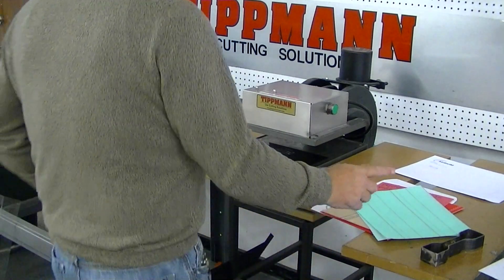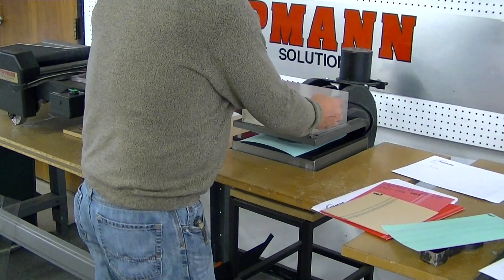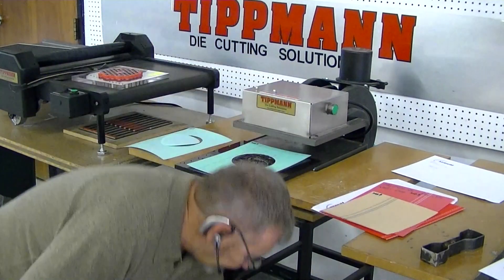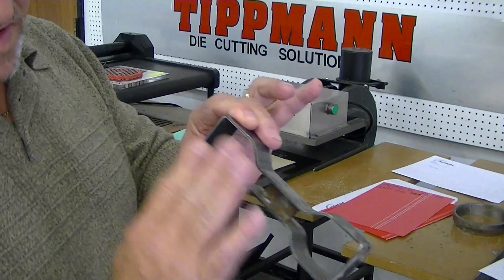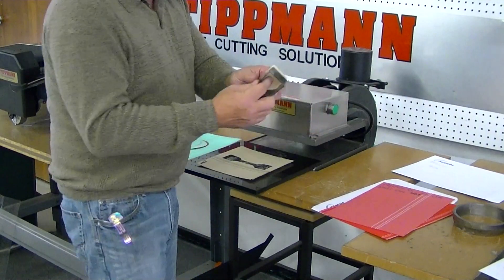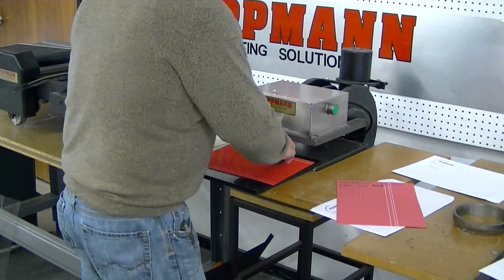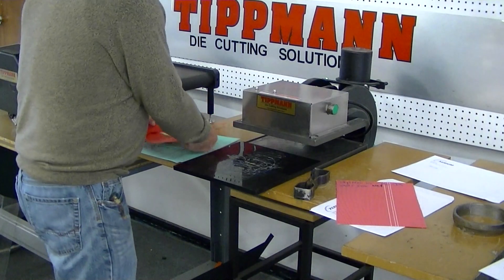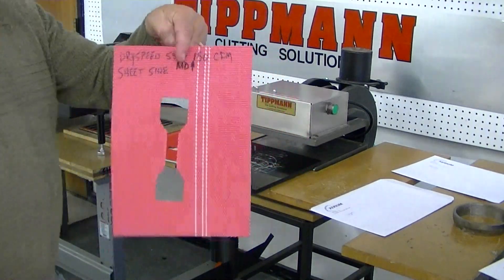Tippmann Clicker die cutting press. Die cutting machine die cutting woven fiberglass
Don demonstrates the Tippmann Clicker die cutter press die cutting wowmen fiberglass.  The Tippmann die cutting machine is the simplest to use die cutting press in the world. You can use the Tippmann Clicker press to die textiles, die cut printed material, die cut plastics, die cut fabrics, die cutting for samples, die cutting for productions, die cutting for just about anything.  If you would like to see if the Tippmann Clicker die cutting press will work for your die cutting application, we would be happy to die cut your material on our Clicker die cutting press to show you how the Tippmann Clicker die cutting machine will work for you. We provide live die cutting test videos for you in our Tippmann Die cutting test lab.